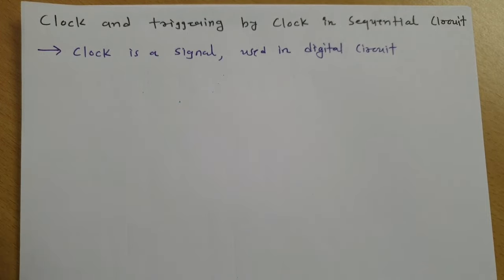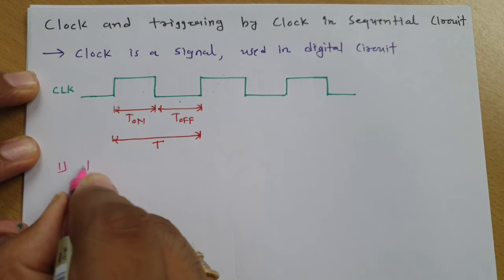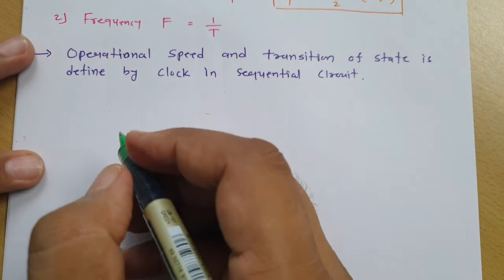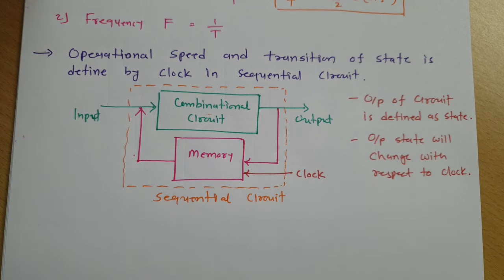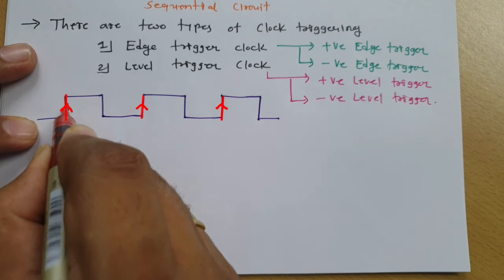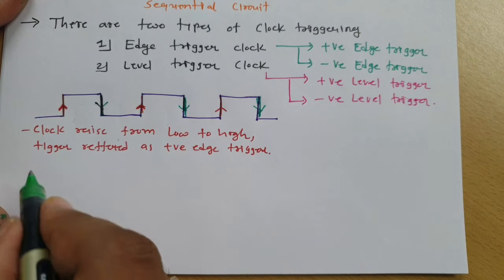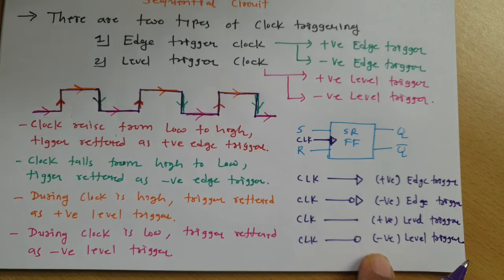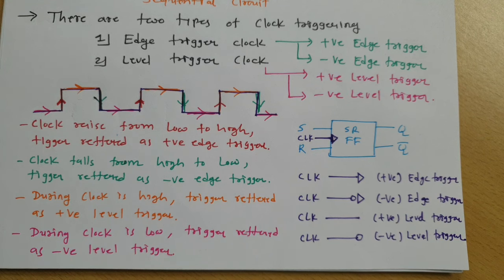Clock in Sequential Circuit: Basics, Parameters, Triggering, Types, Representation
Clock in Sequential Circuit is covered by the following Timestamps:

0:00 - Digital Electronics - Sequential Circuits
0:15 - Basics of Clock Signal
0:51 - Parameters of Clock Signal
2:37 - Triggering by Clock Signal
4:00 - Types of Clock Triggering
6:43 - Representation of Clock triggering

Following points are covered in this video:

0. Digital Electronics - Sequential Circuits
1. Clock Signal
2. Basics of Clock Signal
3. Parameters of Clock Signal
4. Triggering by Clock Signal
5. Types of Clock Triggering
6. Importance of Clock signal in Sequential circuit